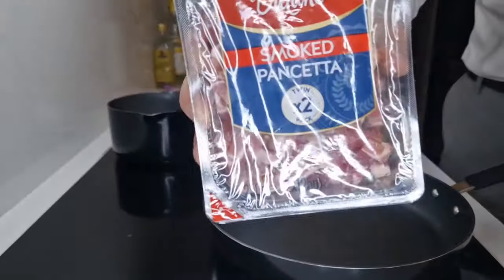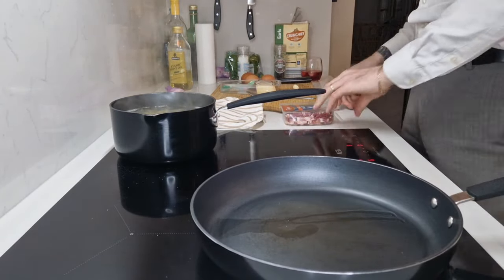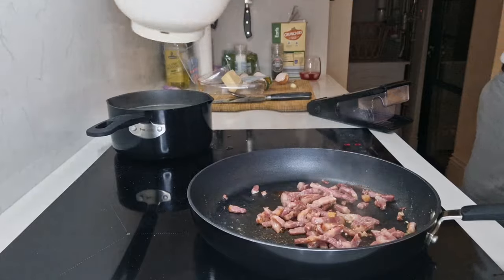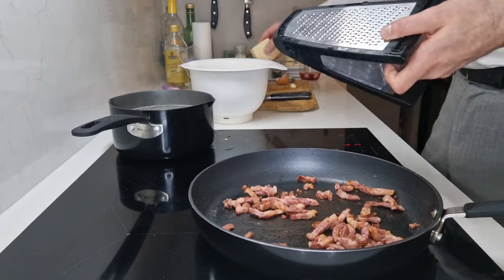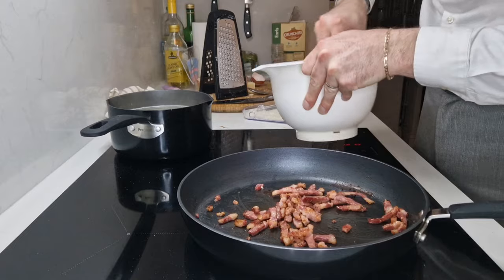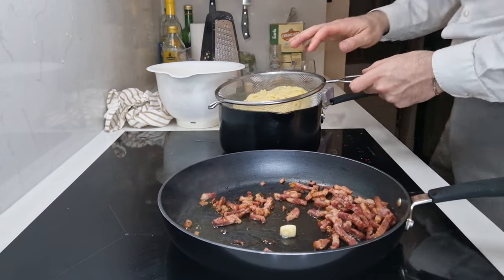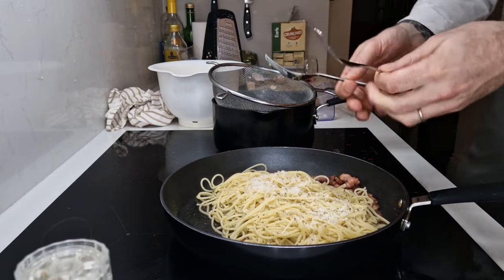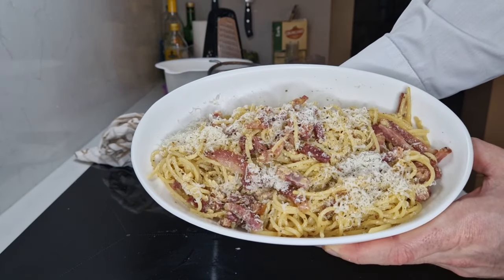Delicious Spaghetti Carbonara Recipe for Beginners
In this video, Chef demonstrates step-by-step instructions on how to cook a delicious spaghetti carbonara. This easy recipe is perfect for beginners looking to expand their cooking skills. Learn how to create a flavorful pasta dish that will impress your family and friends.